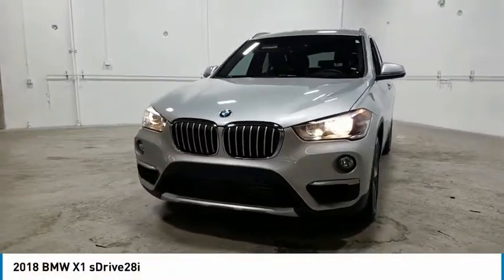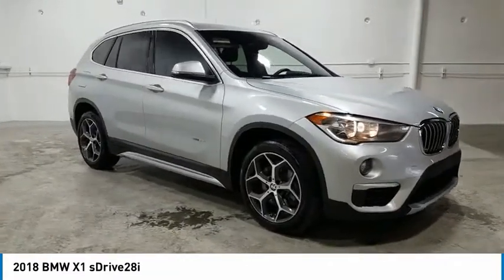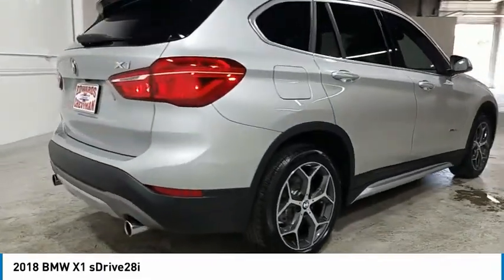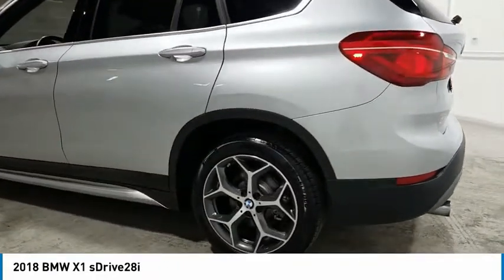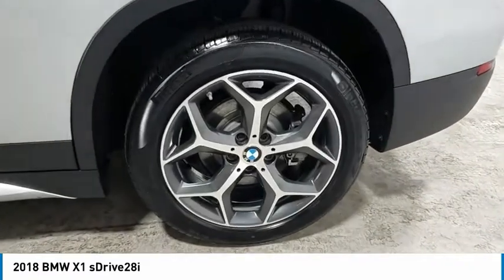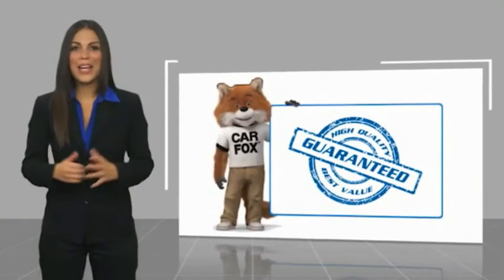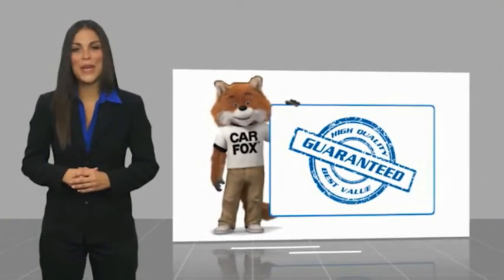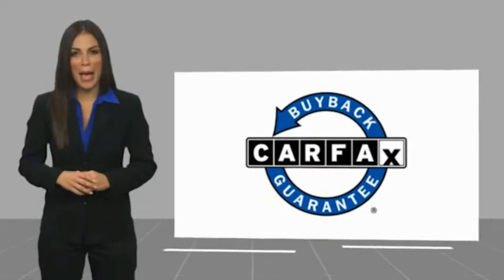2018 BMW X1 Live J5H42442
2018 BMW X1 sDrive28i

Edwards Chevrolet - 280
5499 Highway 280 East

Recent Arrival! Edwards Chevrolet 280 is Proud to offer you this Exceptional 2018 BMW X1, Appointed with the sDrive28i Trim and is finished in Glacier Silver Metallic over Black Leather inside. Highlight features include And it is ready for your consideration today!brbrbr23/32 City/Highway MPGbrbrAwards:br  * JD Power Initial Quality Study (IQS)   * JD Power Automotive Performance, Execution and Layout (APEAL) Study, Initial Quality Study (IQS)brbrEdwards Chevrolet-280 in Birmingham, AL, also serving Tuscaloosa, AL and Montgomery, AL is proud to be an automotive leader in our area. Since opening our doors, Edwards Chevrolet-280 has kept a firm commitment to our customers. We offer a wide selection of vehicles and hope to make the car buying process as quick and hassle free as possible PLUS Lower city taxes on purchases.